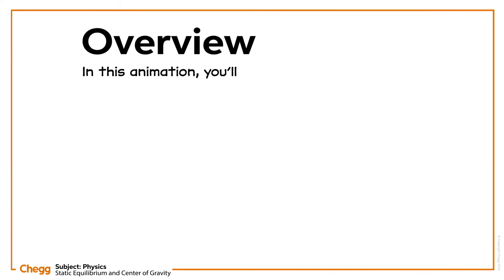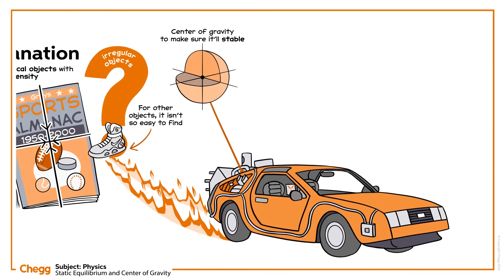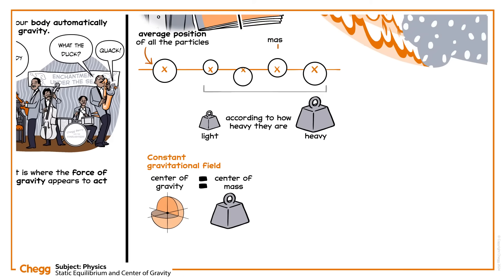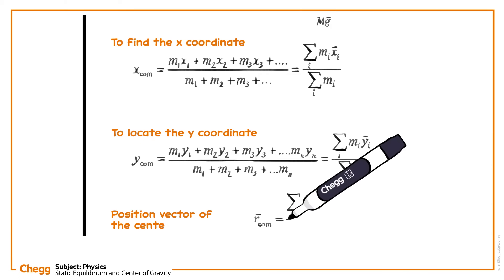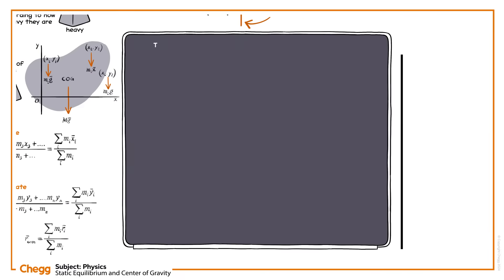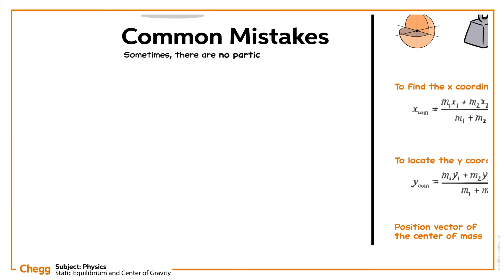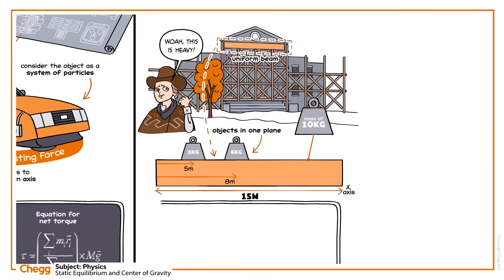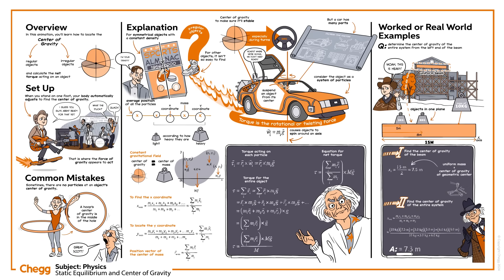How to Find the Center of Gravity | Physics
In this video, we're learning how to find the center of gravity and calculate net torque for both regular and irregular objects. We'll define the center of gravity and torque, and walk through an example problem that determines the center of gravity for a beam with additional masses placed at various points along it.

00:00 Intro
00:16 Set up
00:25 Explanation
03:15 Worked or real-world examples